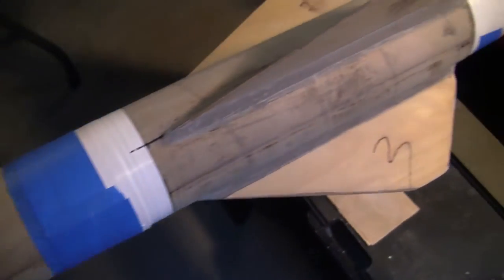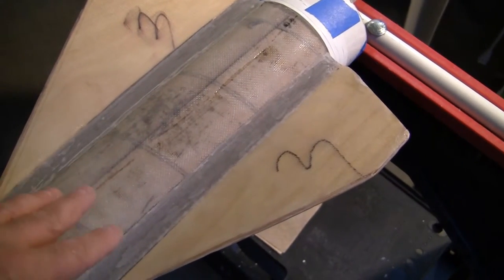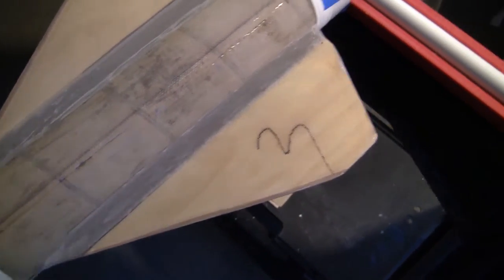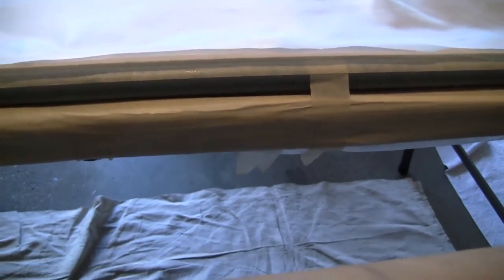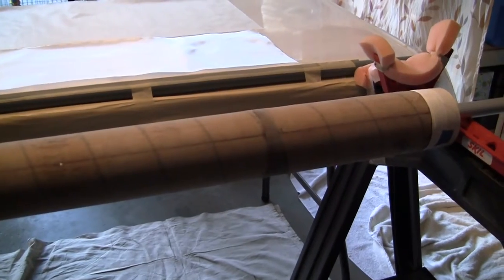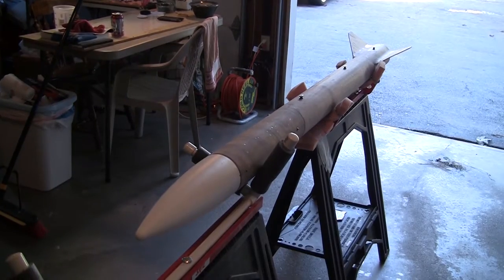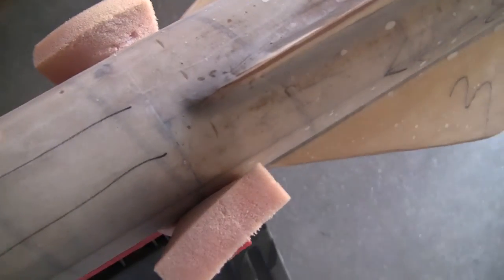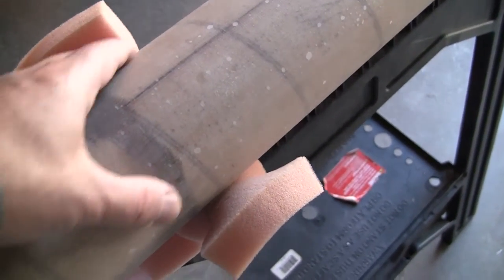Part 7 - Building the HyperLOC 835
In this video we finish the tip-to-tip fiberglass and 3 oz final layer on the booster.  The overall structural construction is completed in this video